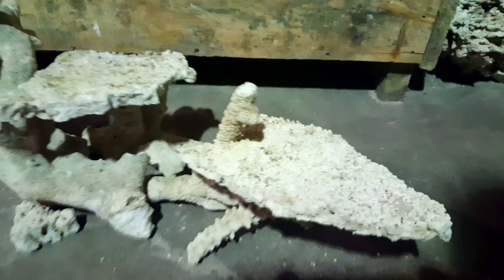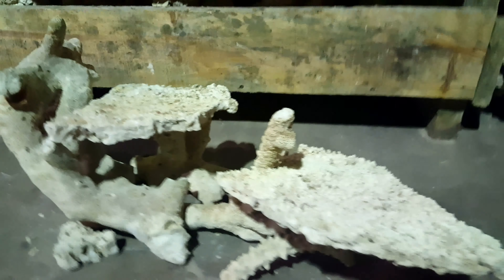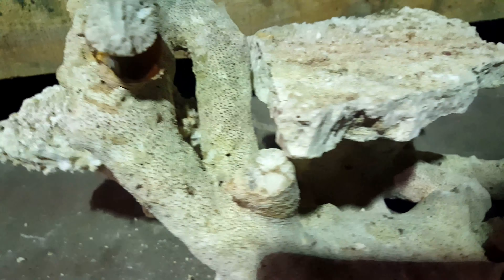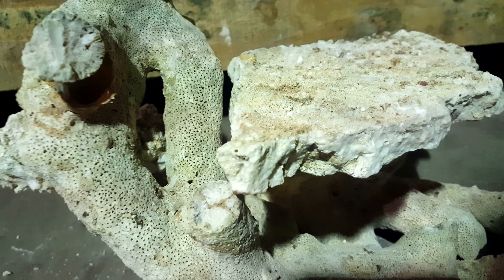Nano reef aquascape by fijireefrock.com(1)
Using 18 lbs mix of Tonga Shelf  and Tonga Branch. ..free Canada wide delivery